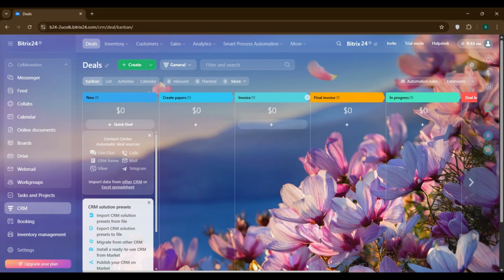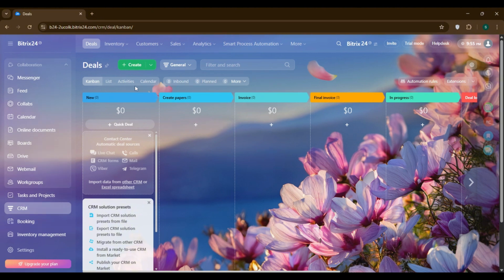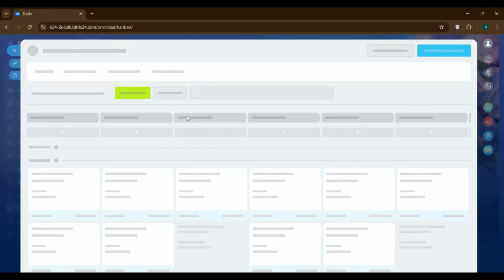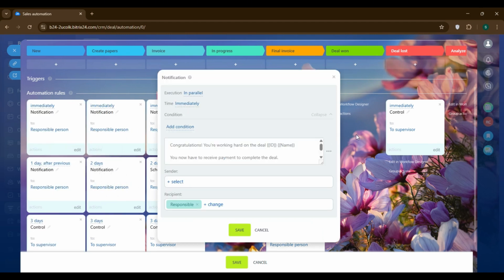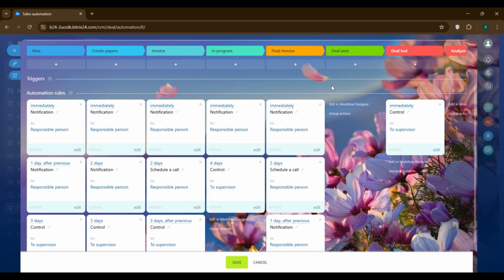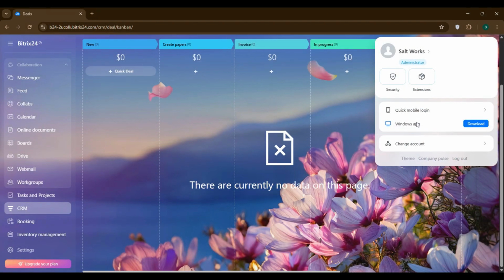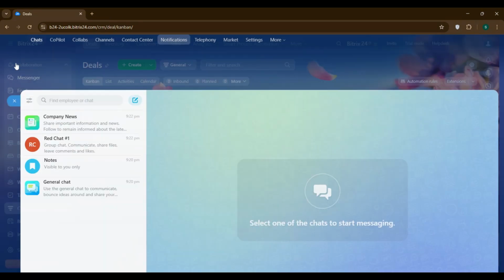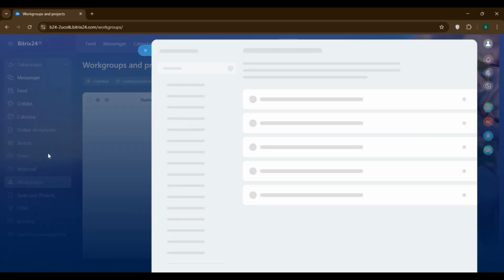How to Set Up Automatic Notifications in Bitrix24 2025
Want to boost your productivity and never miss an important update in Bitrix24? 🚀
In this quick tutorial, I’ll show you step by step how to set up automatic notifications in Bitrix24 for 2025 — perfect for beginners and even free-plan users.

You’ll learn how to:
✅ Enable smart notifications for tasks, messages, and projects
✅ Customize alert settings for your team
✅ Set up email, mobile, and in-app notifications
✅ Avoid notification overload with proper filtering

By the end of this guide, your Bitrix24 workspace will be organized, efficient, and notification-ready!